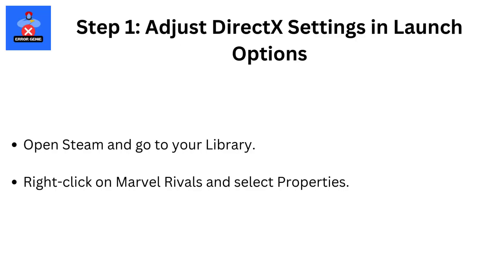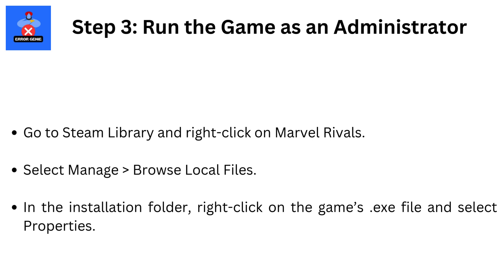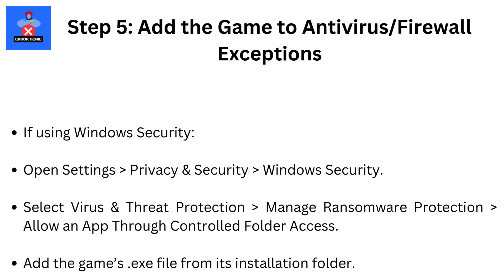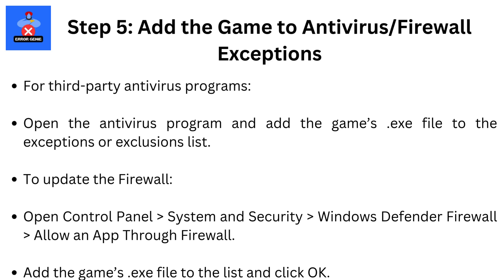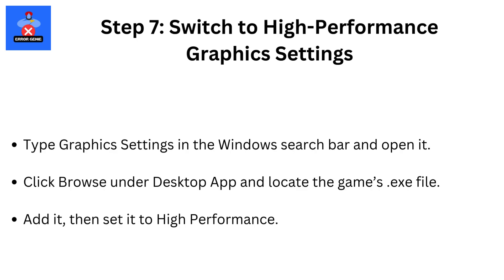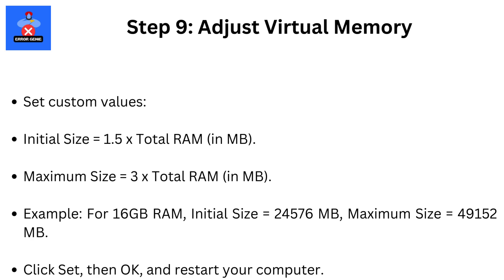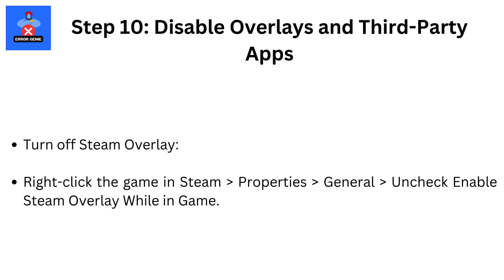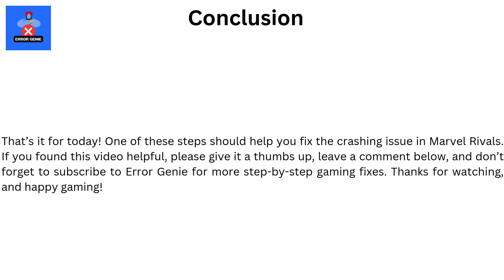How To Fix Marvel Rivals Crashing During Compiling Shaders On PC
How To Fix Marvel Rivals Crashing During Compiling Shaders On PC. Hello, everyone! Welcome to Error Genie, your trusted source for troubleshooting and gaming fixes. In today’s video, I’ll guide you through how to fix Marvel Rivals crashing during the “Compiling Shaders” stage on PC. If you're experiencing this frustrating issue, follow these clear, step-by-step instructions to resolve it. Let’s dive right in!

Step 1: Adjust DirectX Settings in Launch Options
Open Steam and go to your Library.
Right-click on Marvel Rivals and select Properties.
In the Launch Options box, type one of the following commands:
-dx11 to use DirectX 11.
If that doesn’t work, try -d3d11.
Lastly, test with -dx12 for DirectX 12.
Launch the game and check if it works.

This might sound simple, but restarting your computer often resolves unexpected issues. Restart your system and try launching the game again.

Go to Steam Library and right-click on Marvel Rivals.
Select Manage then Browse Local Files.
In the installation folder, right-click on the game’s .exe file and select Properties.
Go to the Compatibility tab:
Check “Run this program as an administrator”.
Launch the game directly from the folder, not Steam.

Step 4: Verify Integrity of Game Files
In Steam, right-click on Marvel Rivals in your library.
Select Properties then Installed Files then Verify Integrity of Game Files.
Wait for the verification process to complete, then try running the game.

Step 5: Add the Game to Antivirus/Firewall Exceptions
If using Windows Security:
Open Settings then Privacy & Security then Windows Security.
Select Virus & Threat Protection then Manage Ransomware Protection then Allow an App Through Controlled Folder Access.
Add the game’s .exe file from its installation folder.
For third-party antivirus programs:
Open the antivirus program and add the game’s .exe file to the exceptions or exclusions list.
To update the Firewall:
Open Control Panel then System and Security then Windows Defender Firewall then Allow an App Through Firewall.
Add the game’s .exe file to the list and click OK.

Step 6: Perform a Clean Graphics Driver Installation
NVIDIA Users:
Visit the NVIDIA Driver Download page.
Select your GPU and operating system, then download the latest driver.
During installation, choose Custom Installation and check “Perform a clean installation”.
AMD Users:
Uninstall your current driver first.
Visit AMD Driver Support and download the latest driver.
Install it and restart your PC.

Step 7: Switch to High-Performance Graphics Settings
Type Graphics Settings in the Windows search bar and open it.
Click Browse under Desktop App and locate the game’s .exe file.
Add it, then set it to High Performance.

Open Settings then Windows Update then Check for Updates.
Install all pending updates and restart your system.

Step 9: Adjust Virtual Memory
Open Advanced System Settings (search for it in Windows).
Under the Performance section, click Settings then Advanced then Change.
Uncheck Automatically Manage Paging File Size.
Set custom values:
Initial Size = 1.5 x Total RAM (in MB).
Maximum Size = 3 x Total RAM (in MB).
Example: For 16GB RAM, Initial Size = 24576 MB, Maximum Size = 49152 MB.
Click Set, then OK, and restart your computer.

Step 10: Disable Overlays and Third-Party Apps
Turn off Steam Overlay:
Right-click the game in Steam then Properties then General then Uncheck Enable Steam Overlay While in Game.
Close other overlays like Discord or NVIDIA GeForce Experience:
For Discord: Settings then Game Overlay then Turn off Enable in-game overlay.
For NVIDIA: Settings then Turn off In-Game Overlay.
Close any overclocking tools like MSI Afterburner.

Uninstall the game from Steam.
Delete the game’s installation folder manually.
Reinstall the game, preferably on a different drive or the C: drive.

That’s it for today! One of these steps should help you fix the crashing issue in Marvel Rivals.